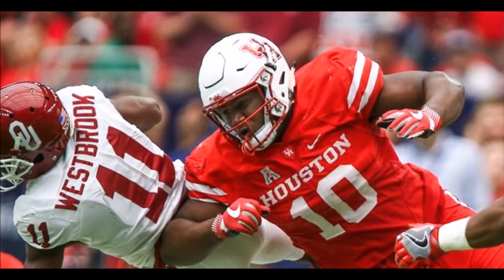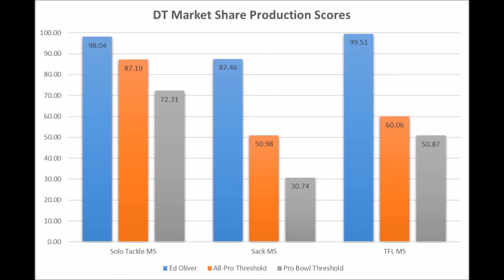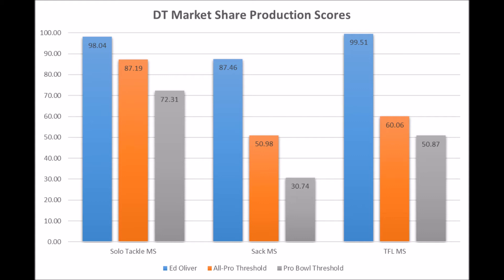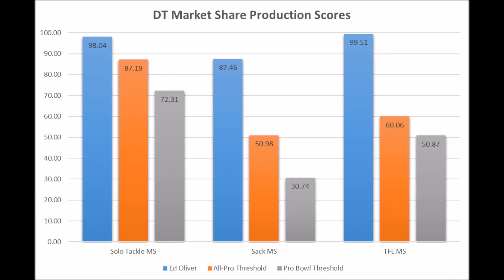2019 NFL Draft: Ed Oliver Production Analytics Profile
An extended look at Ed Oliver's production analytics profile and why he might be the best defensive prospects in the 2019 NFL draft.

Defensive Market Share: An individual defensive statistic divided by team total statistic that is then ranked against positionial peers.

Artist : Otis McDonald
Title : Not For Nothing
Genre : Hip Hop & Rap
Mood : Funky